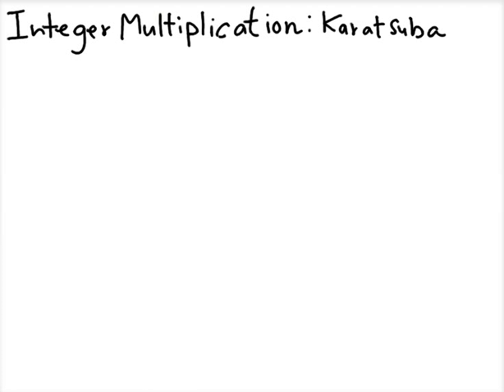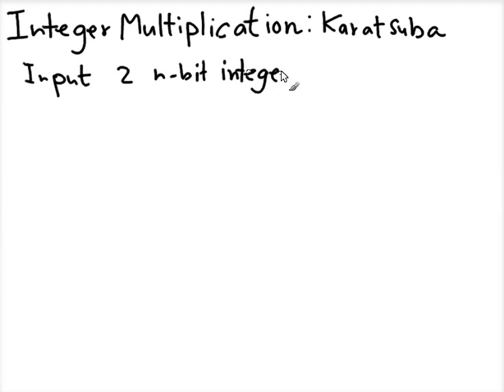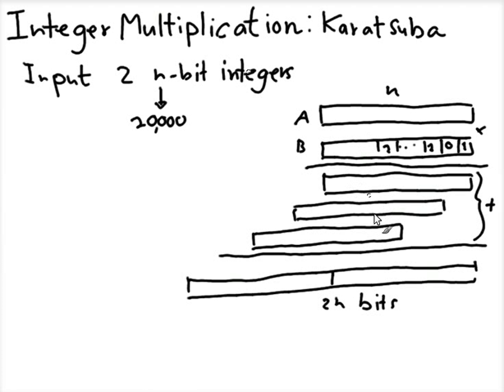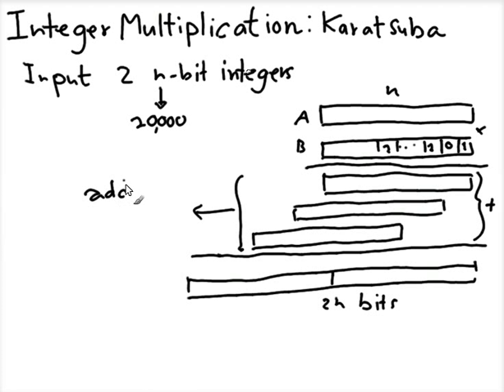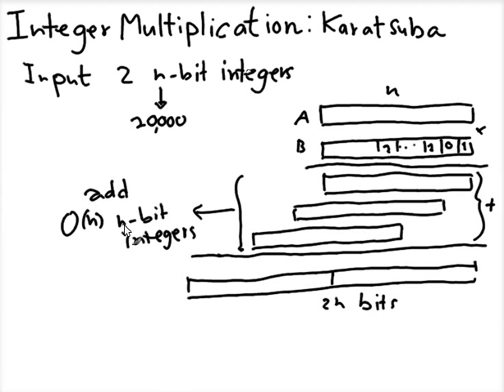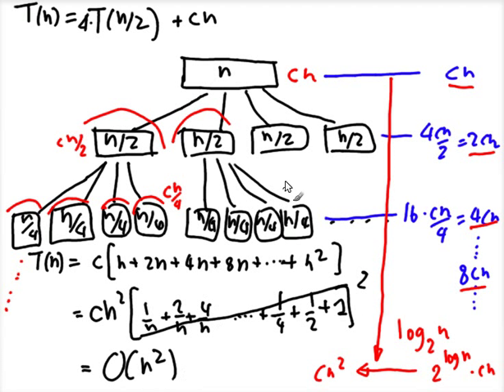Divide-and-conquer: Integer multiplication (Part 1)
This clip discusses integer multiplication.  It introduces a naive O(n^2)-time algorithm for integer multiplication.  It also attempts to use divide-and-conquer approach to speed up the algorithm.